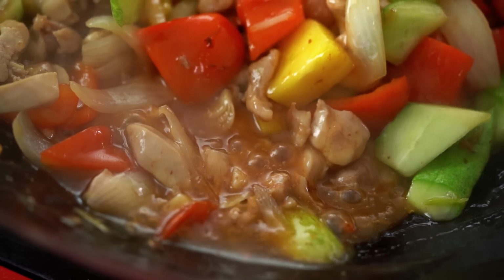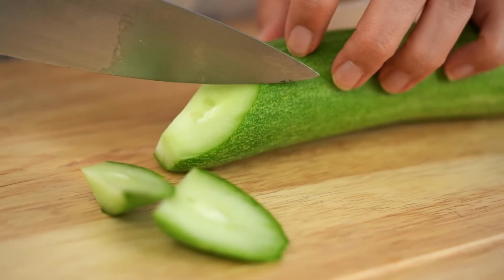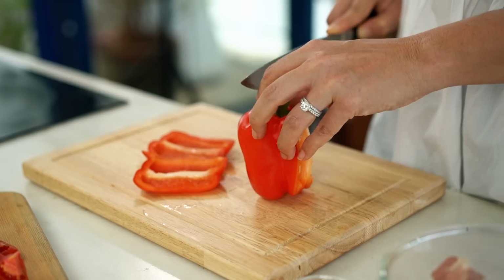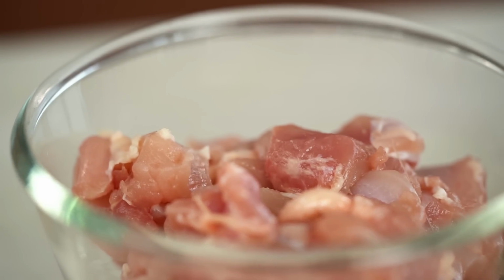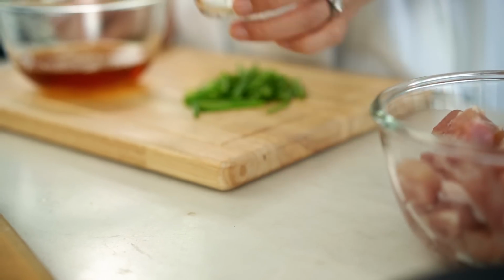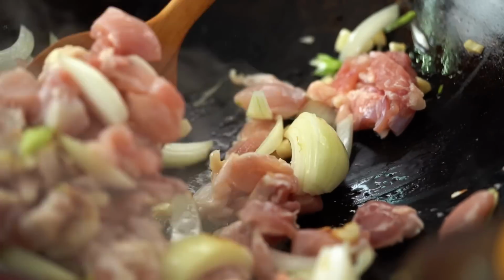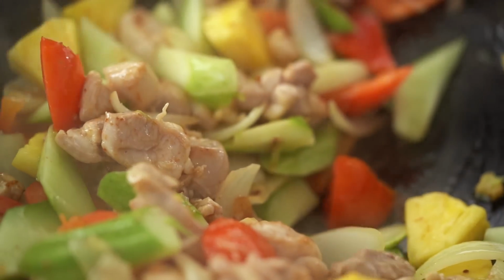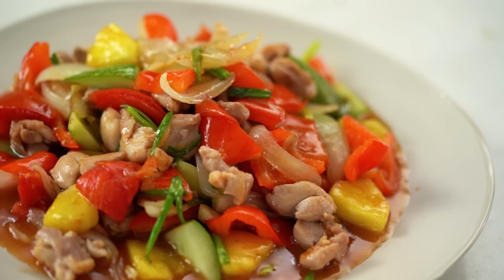Thai Sweet and Sour Chicken - Marion's Kitchen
My family recipe for Thai Sweet and Sour Chicken. Very simple to make at home and much easier than the deep-fried Chinese version.

ABOUT MARION